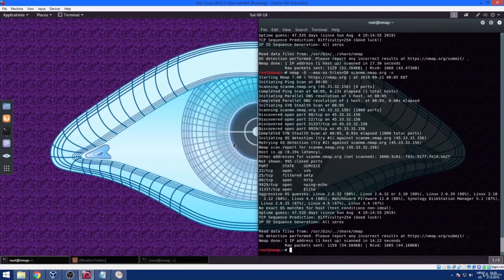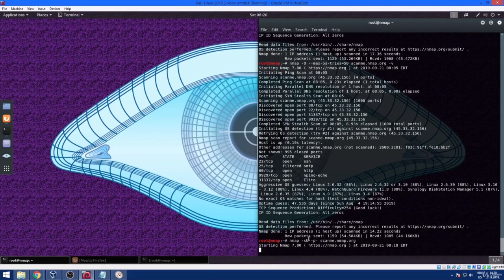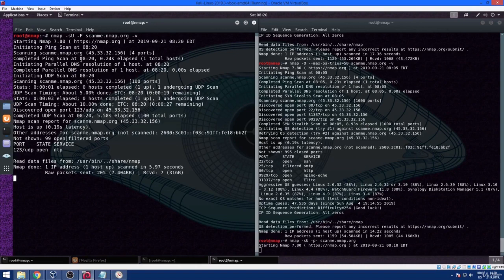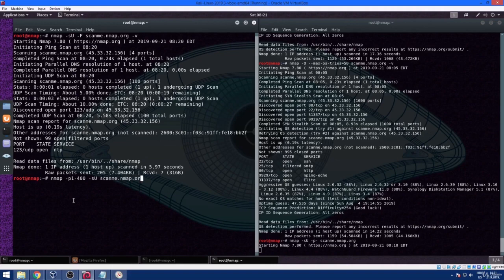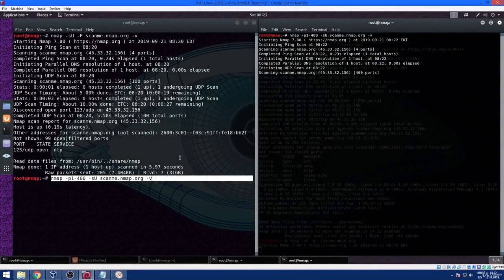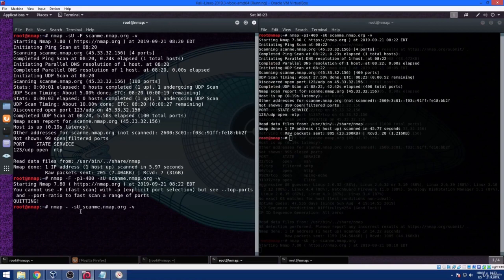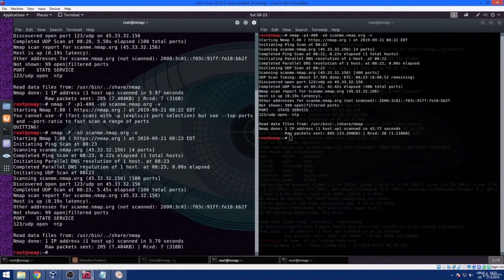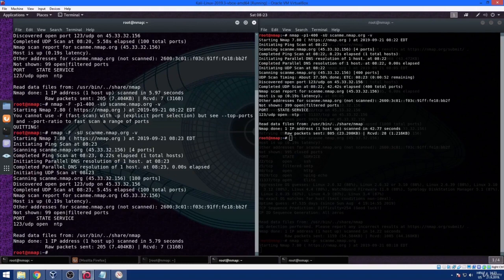3 UDP Services